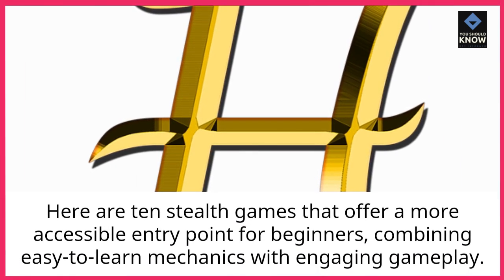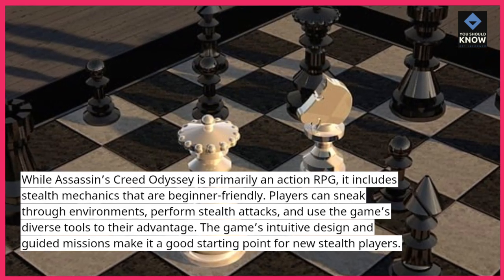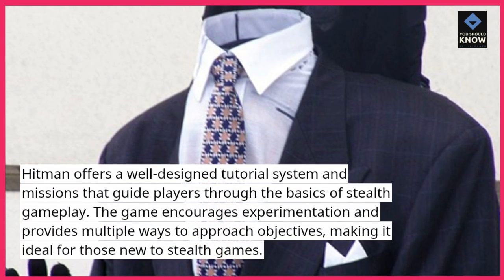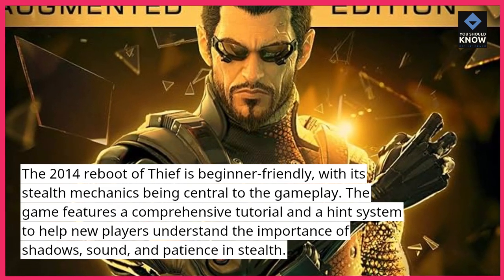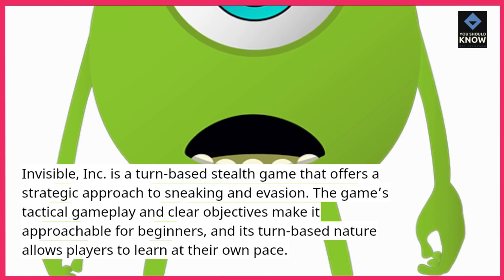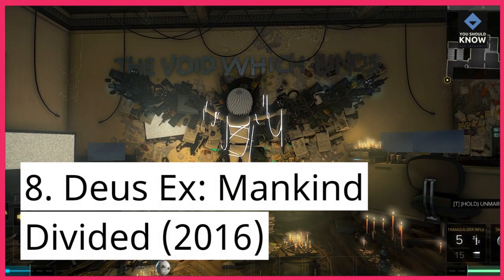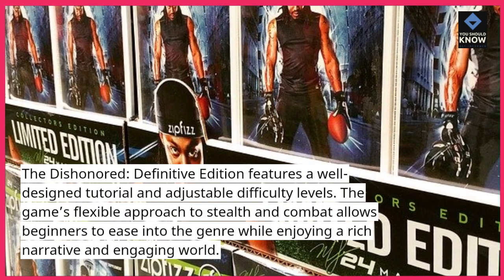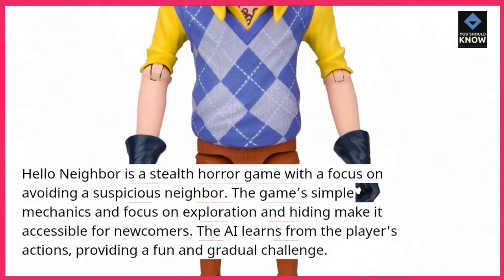Top 10 Stealth Games for Beginners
Get started in the world of stealth with the top 10 stealth games for beginners! These titles offer accessible gameplay and introductory challenges, perfect for new players. Discover which stealth games are ideal for learning the ropes.